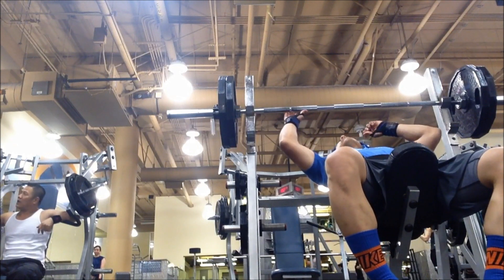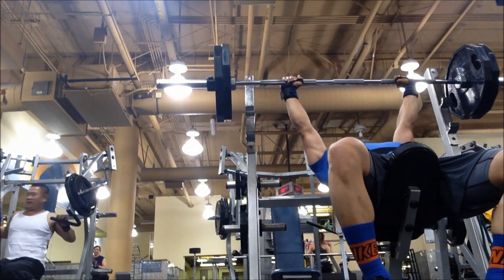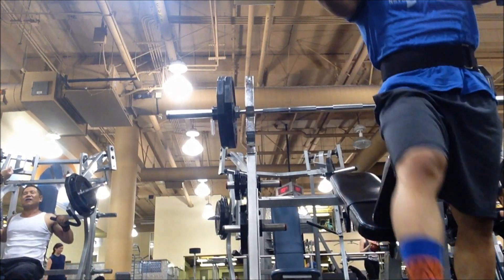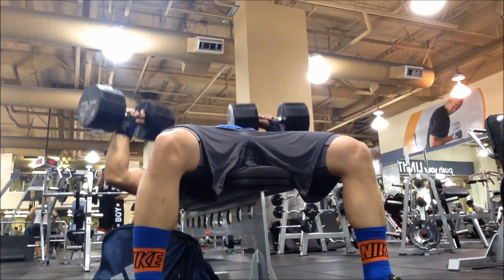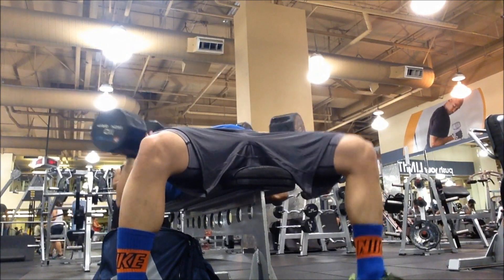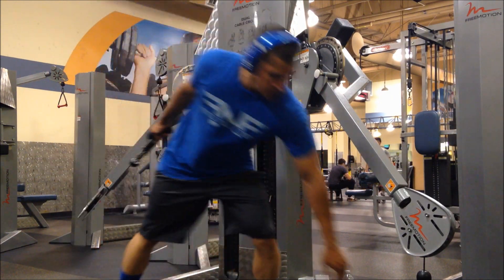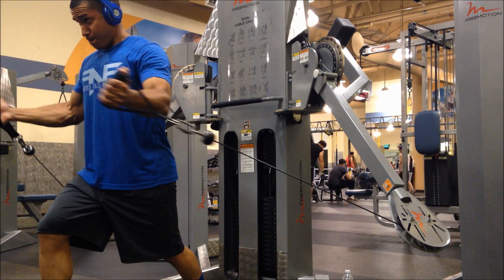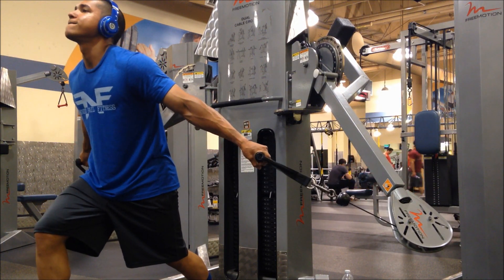NEVER FAIL GORILLA CHEST PUMP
3 movements is really all you need sometimes as long as you put in work, keep focus and intensity on every single rep. Transitioning from incline, down to flat and finally a declined chest movement @gonzo_neverfail demonstrates a combination of hypertrophy and strength hitting every chest angle.

Your love and support means everything. Stay fit, stay healthy, stay movitated! FOCUS, COMMIT, INSPIRE, NEVER FAIL.